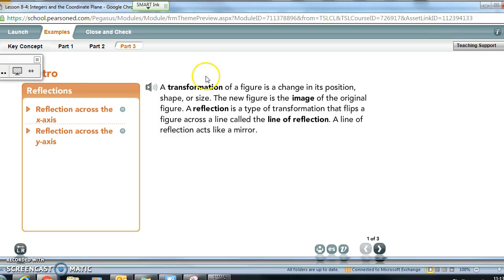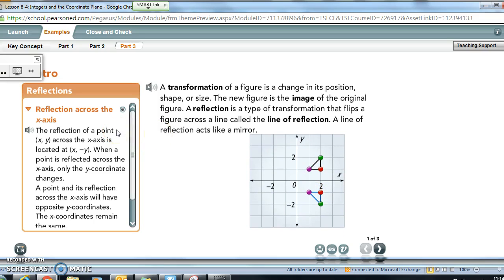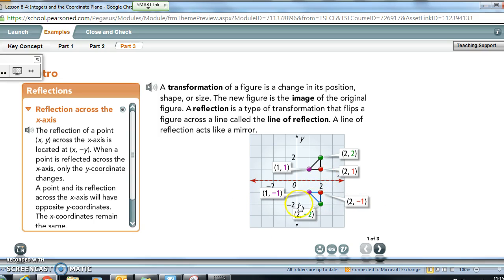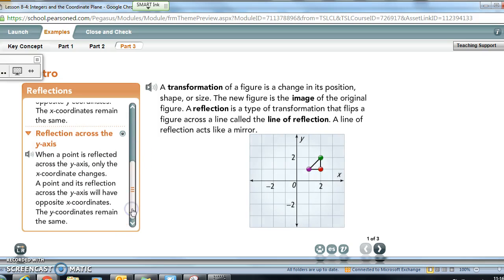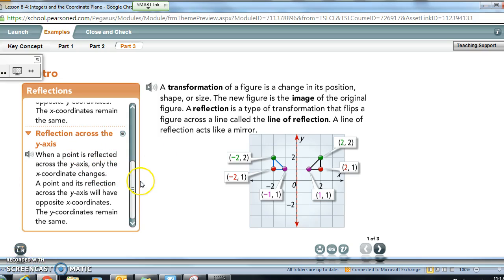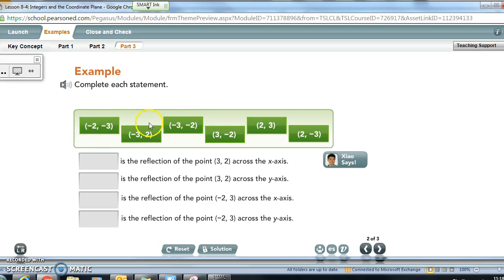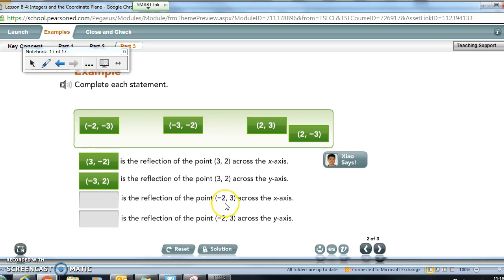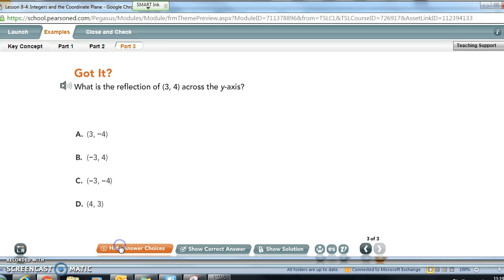8.4 part 3